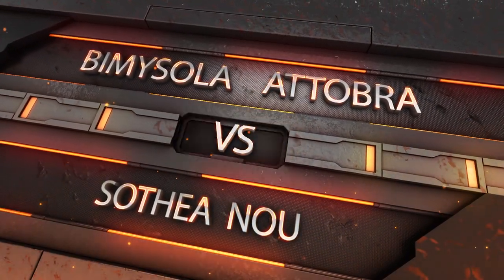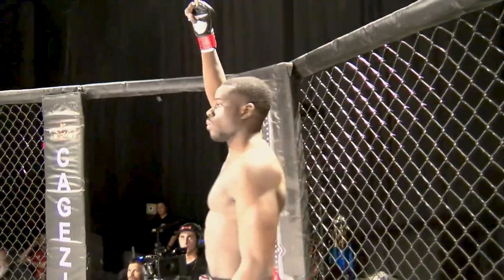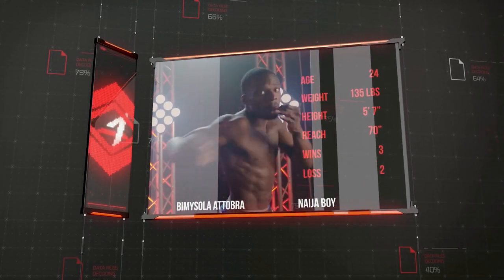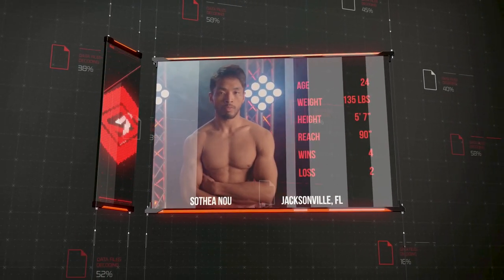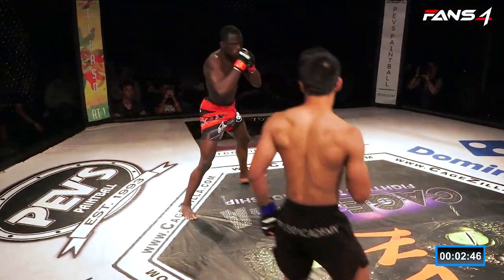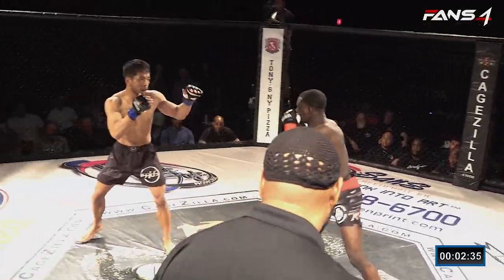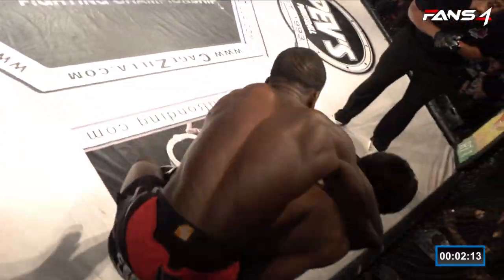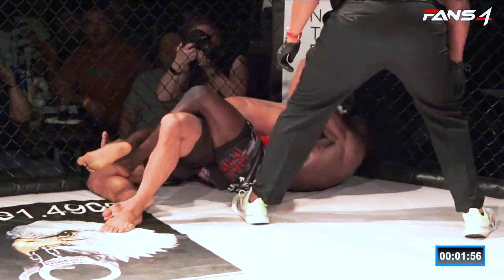CageZilla 66 - Bimysola Attobra vs Sothea Nou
Bimysola Attobra vs Sothea Nou
Bantamweight (135 lbs)
CageZilla Fighting Championship 66
Saturday, April 23, 2022
The Salisbury Center, Manassas, VA

The Salisbury Center
8890 Mathis Ave
Manassas, VA, USA